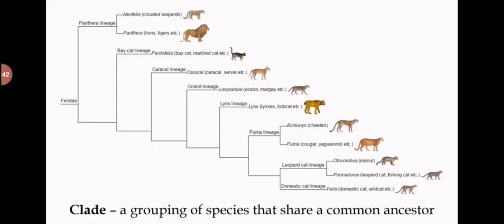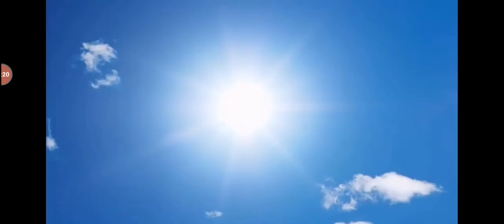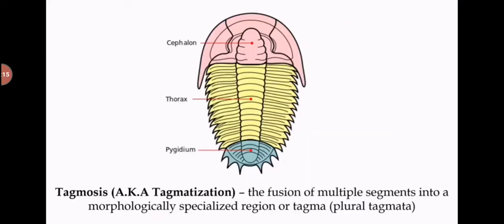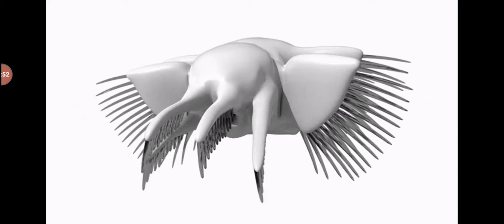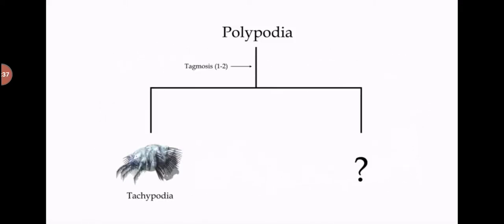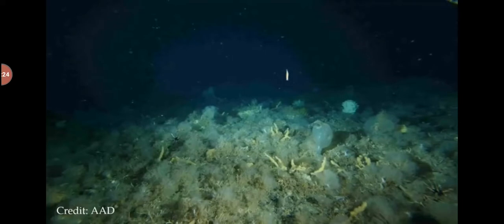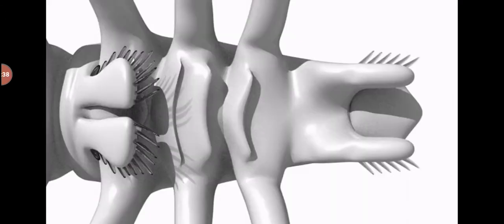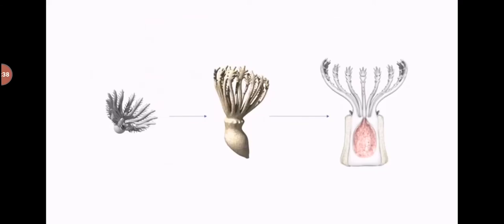Reacting to biblaridon Alien Biosphere ep3